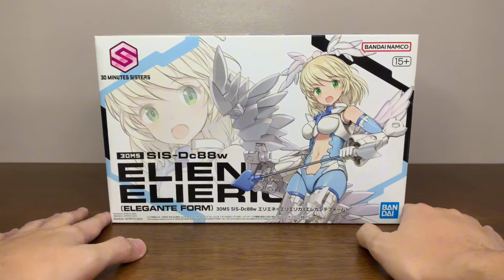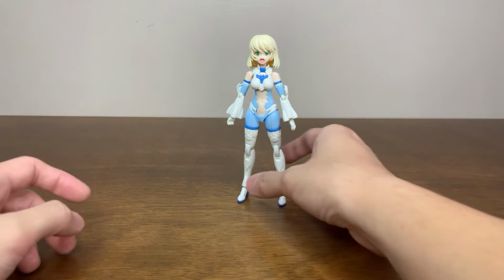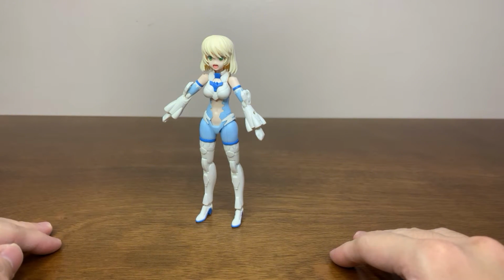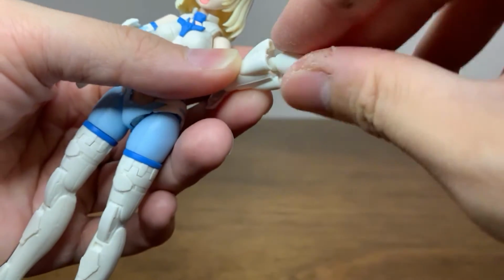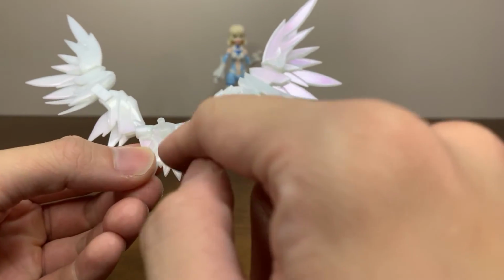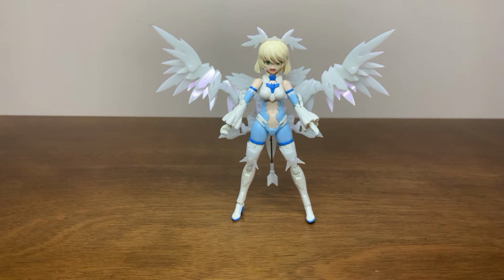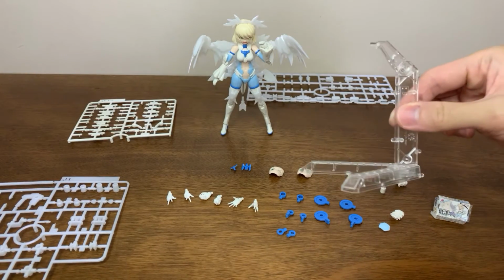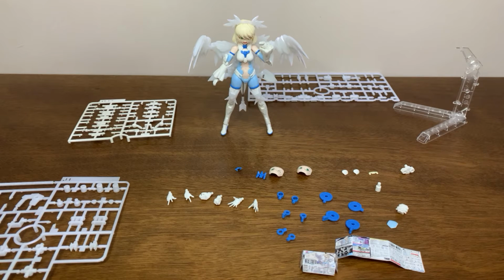An Angelic kit from Bandai! 30ms Eliene Elierica Review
A review of this angelic kit 30ms SIS-Dc88w Eliene-Elierica (Elegant Form). The wings are so good!